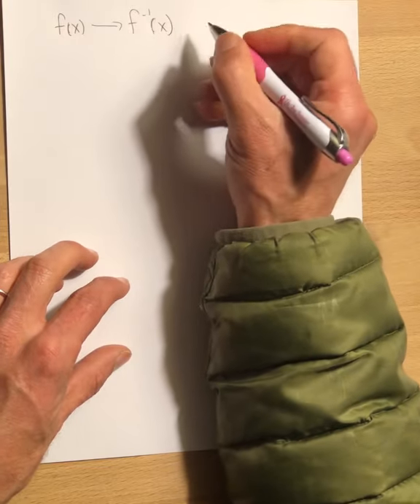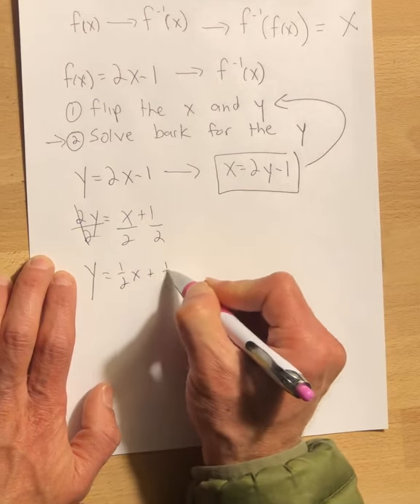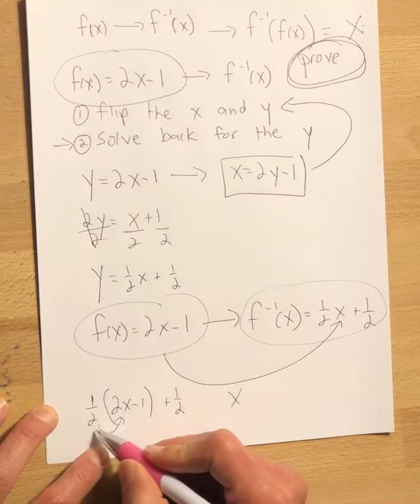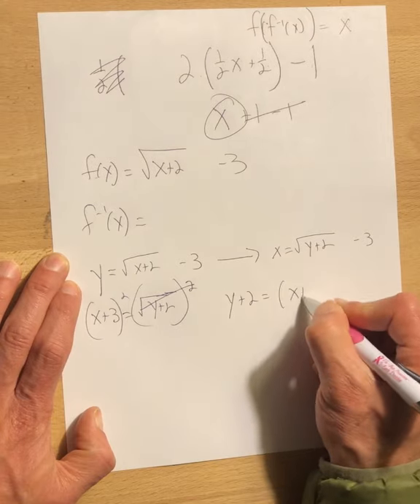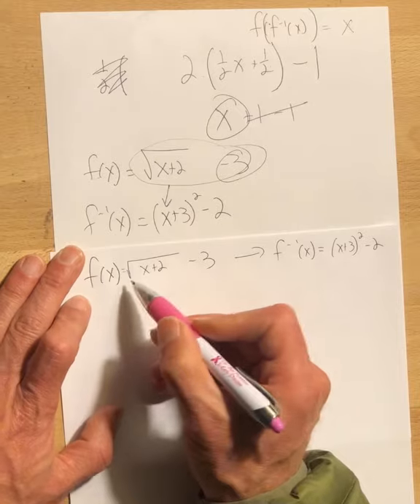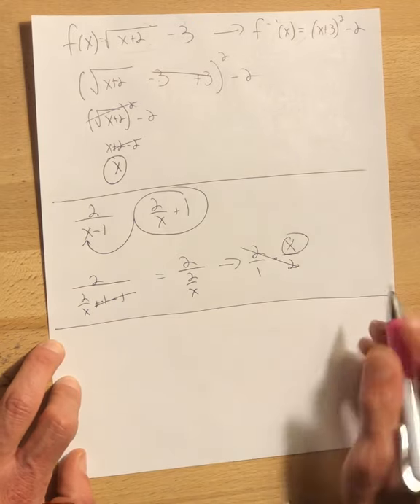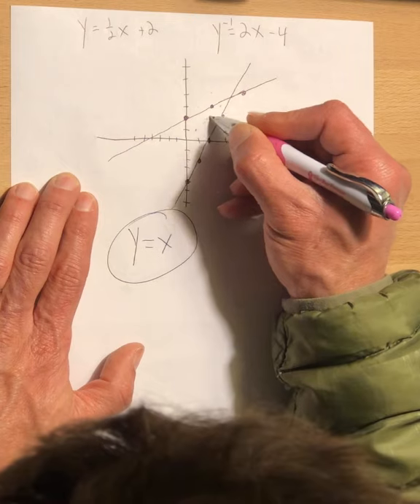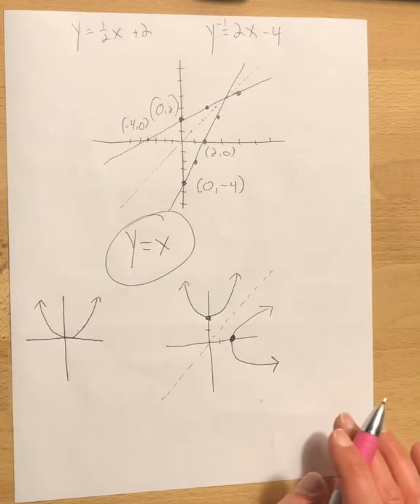IM3 STEM January 26th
In this lesson you will learn how to prove functions are inverses of each other and graph them.